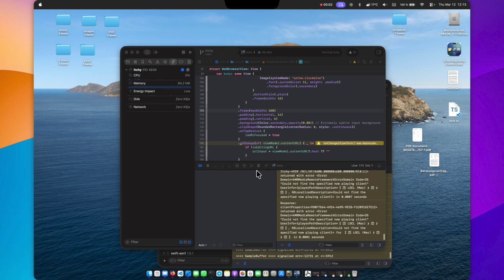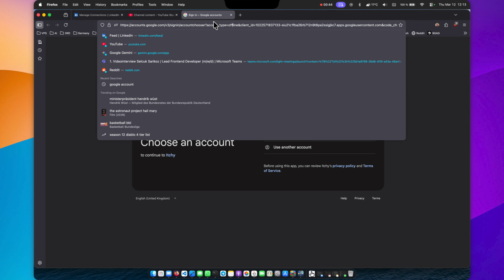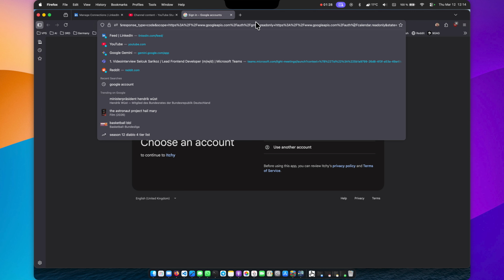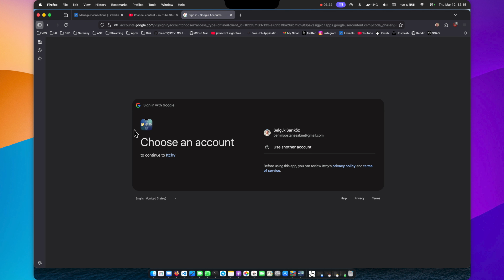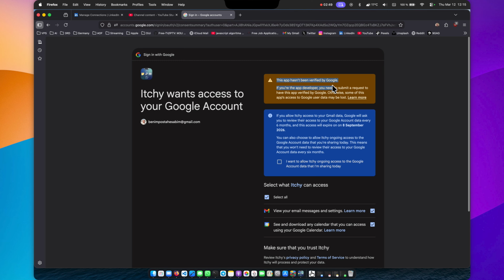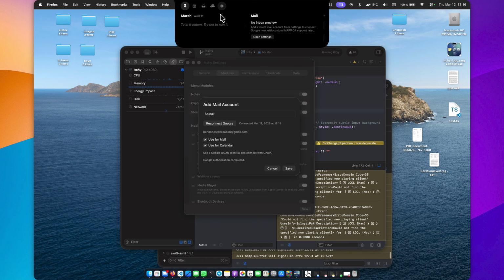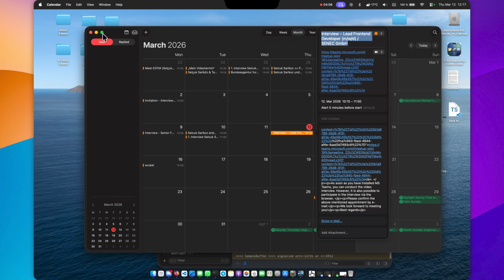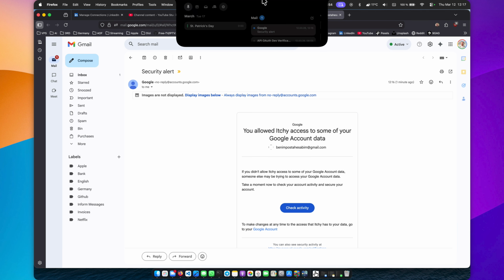Creative Photography & iPhone Filmmaking Tips | [CHANGE IT]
My name is Selcuk, and today I'll be sharing [CHANGE IT].

I'm a software developer by profession, but I have a strong passion for photography, video-making, cinematic videos, and creating short films as a hobby. On this channel, I share everything I learn about photography techniques, video shooting, iPhone filmmaking, and the art of making cinematic videos and short films. My goal is to help you improve your skills, spark your creativity, and inspire you to tell stories through visuals.

In this channel, you will find valuable content including:
- Tips and tutorials on photography, including camera settings, composition, lighting, and editing techniques to enhance your photos.
- Step-by-step guides for video shooting, covering foundational skills, equipment recommendations, and practical shooting tips for beginners and advanced creators alike.
- Detailed insights into iPhone filmmaking, showing you how to capture cinematic shots, use mobile-friendly tools, and edit videos professionally on your phone.
- Creative approaches to making cinematic videos, focusing on storytelling, scene composition, color grading, sound design, and visual effects to bring your stories to life.
- Techniques and inspiration for producing engaging short films, including scriptwriting basics, directing tips, and post-production processes to polish your projects.
- Reviews and recommendations for photography and video gear, apps, and accessories to help you build a versatile creative kit.

Stay creative and keep shooting!